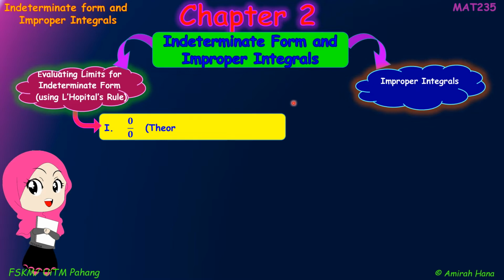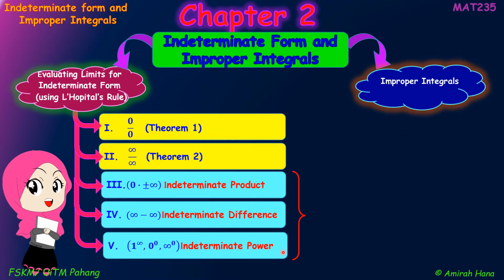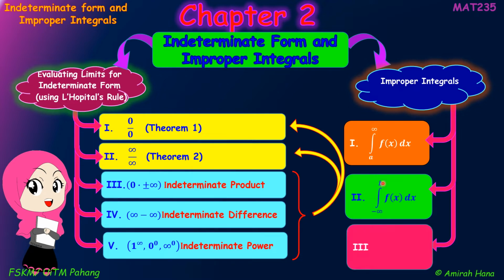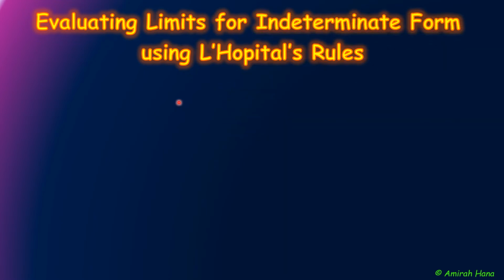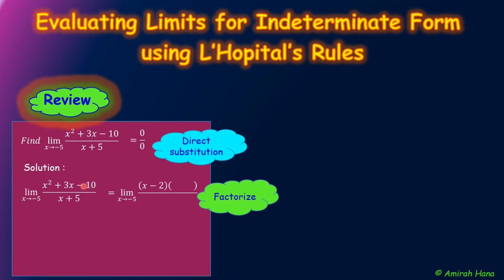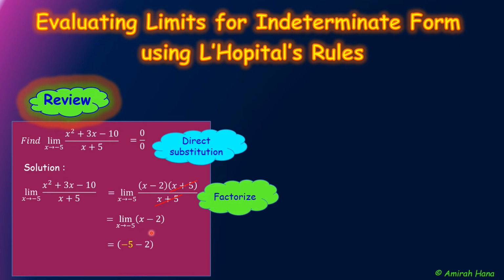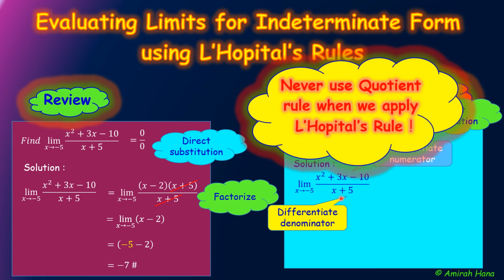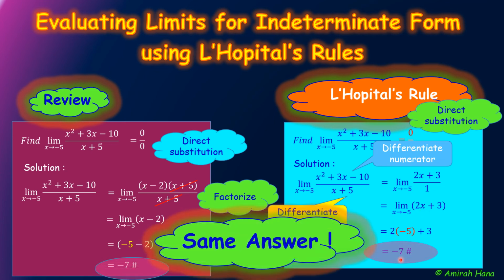2.1 chapter 2 MAT235 L'Hopital's Rule